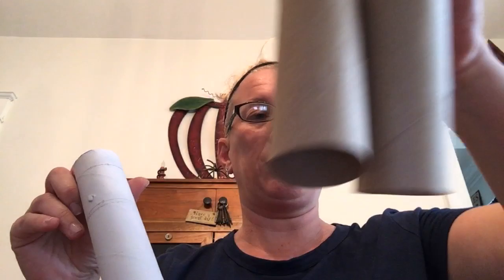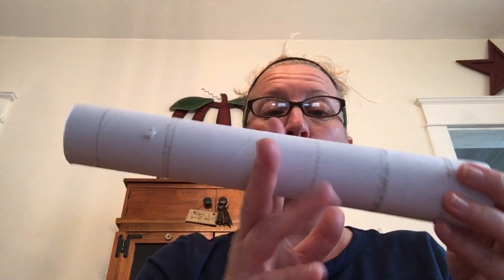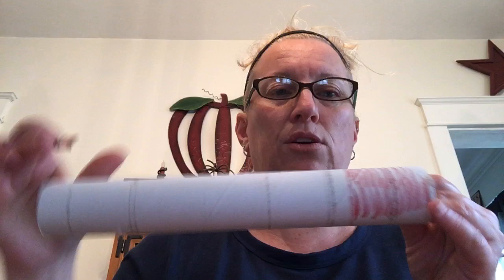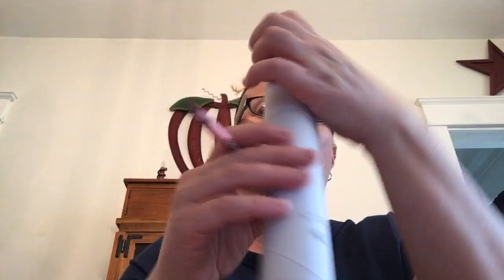Making binoculars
Making binoculars or a telescope using a toilet paper roll or paper towel roll